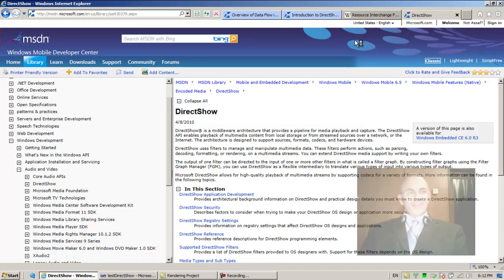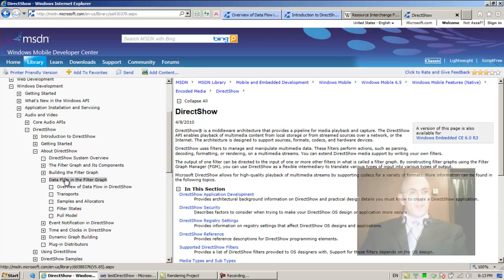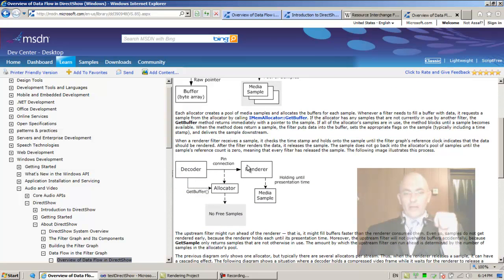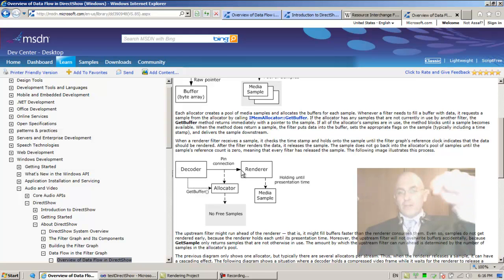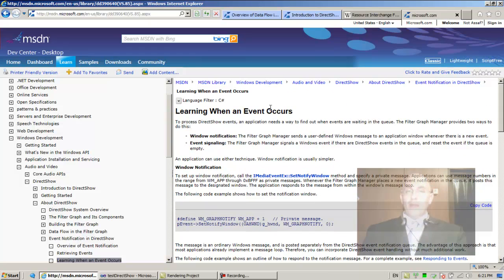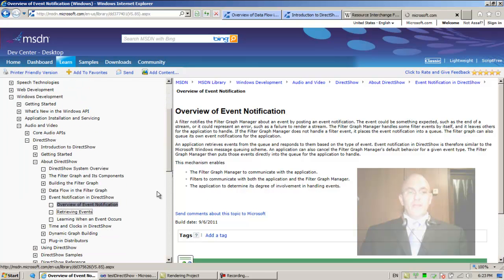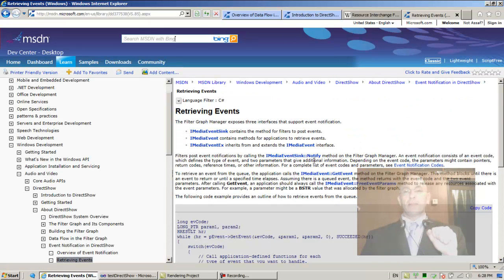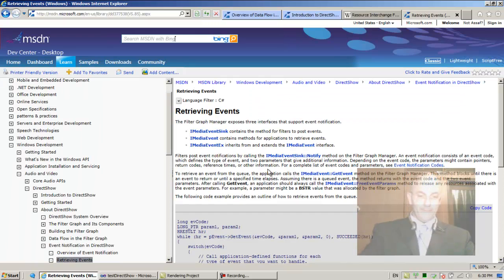DirectShow Programming 14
In this lesson we read a bit about the DirectShow architecture.  We discussed MediaSamples, Allocators, Pins and connections.